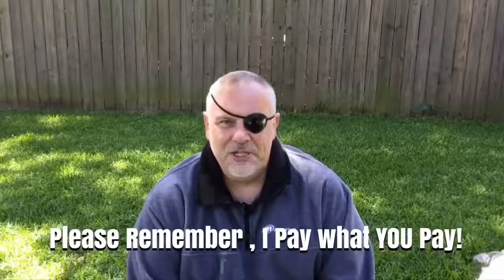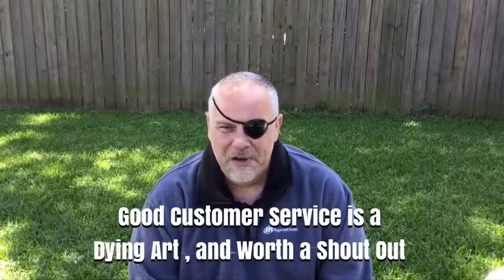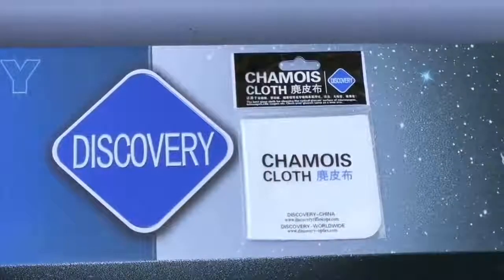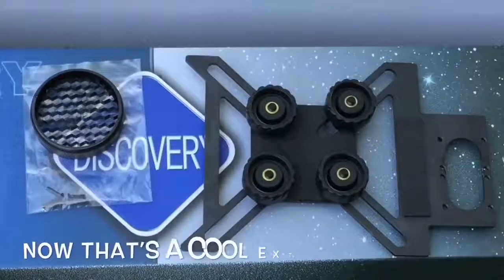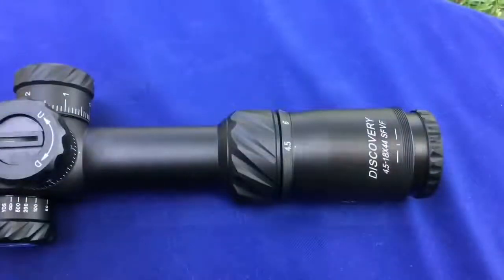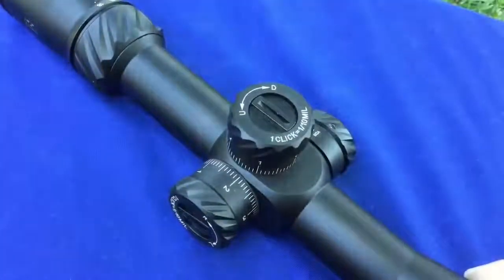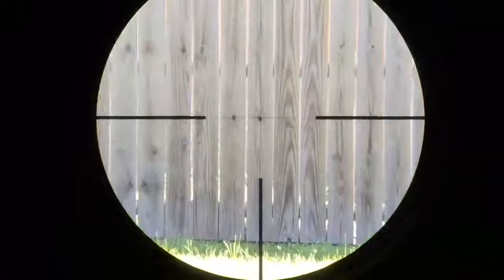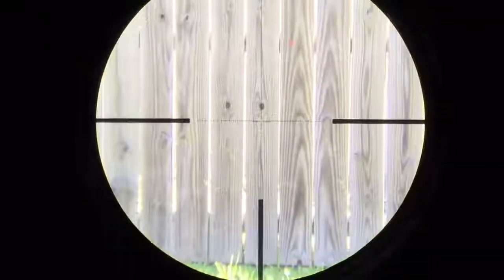Discovery Optics 4.5-18X44 Rifle Scope Review